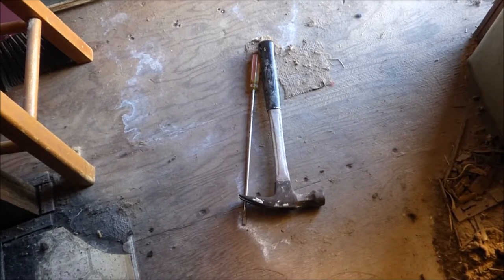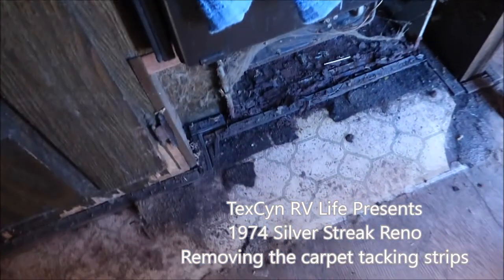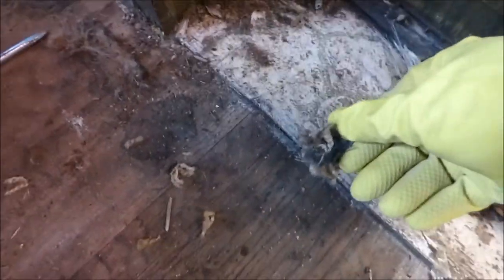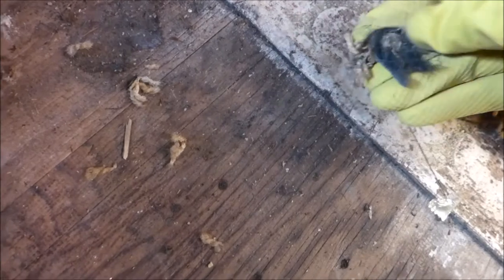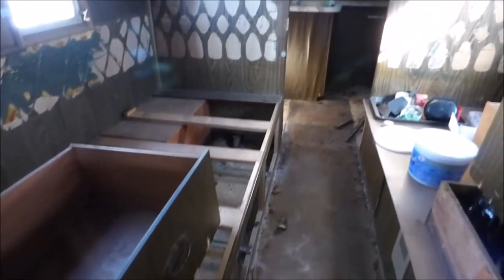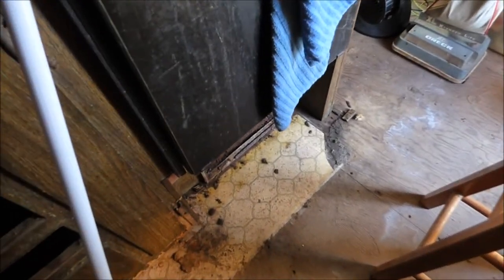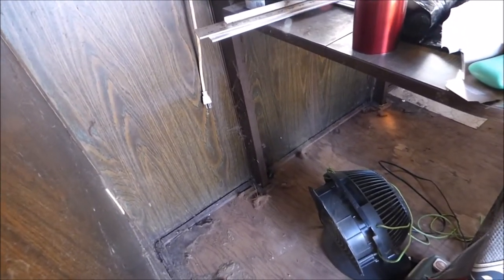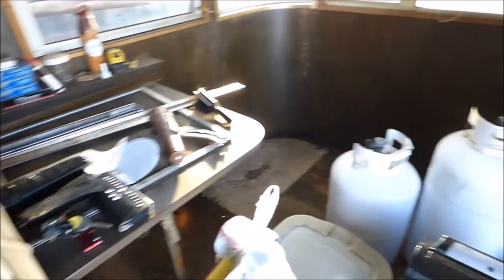1974 Silver Streak Reno Part 6 Removing carpet tacking strips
Removing all the carpet tacking strips out of the Twinkie.